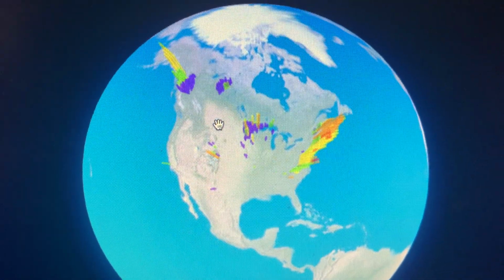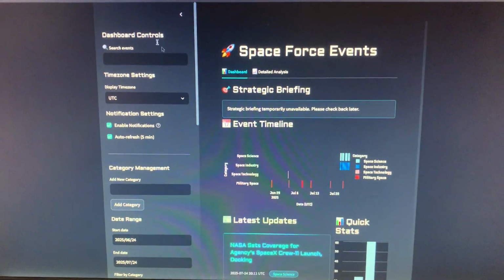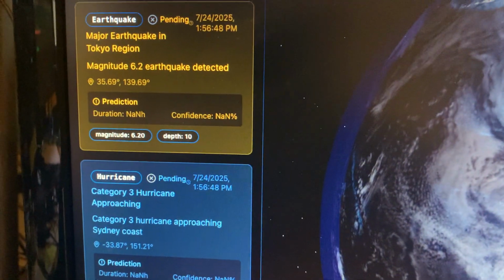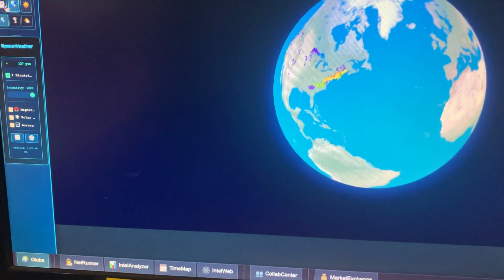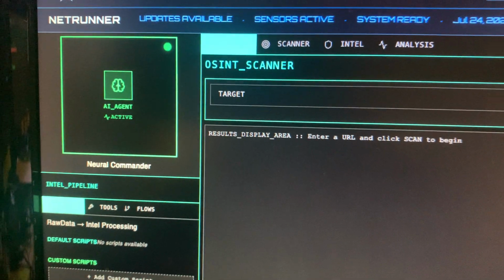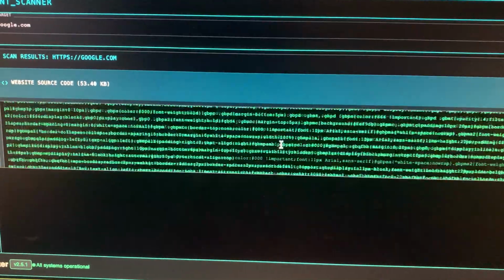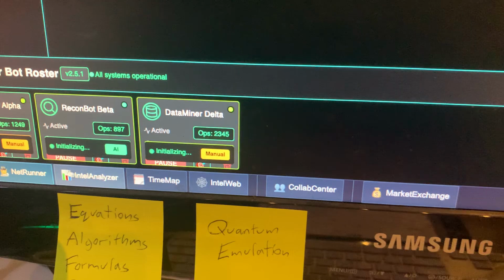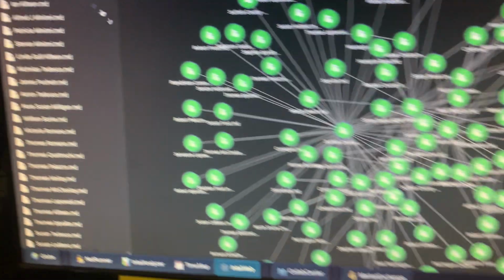Starcom App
A 3D Globe Cyber Command Interface for Open Source Intelligence and Cyber Investigations.

The world's first decentralized intelligence marketplace. Trade expertise as NFTs. Collaborate securely worldwide. Post-quantum encrypted. Uncensorable. Revolutionary. Join the intelligence revolution.